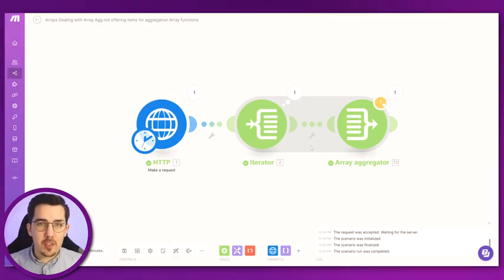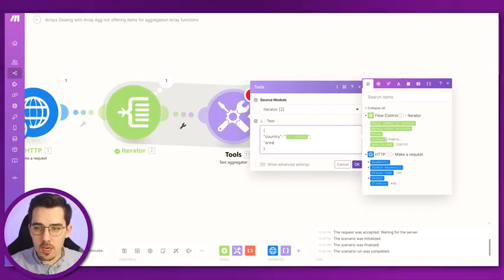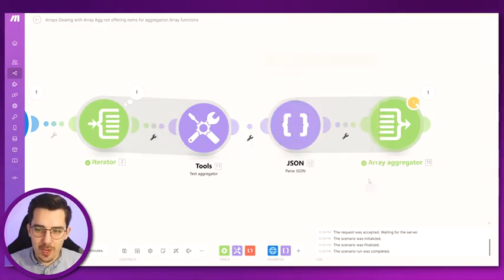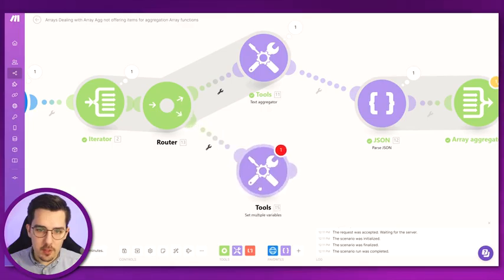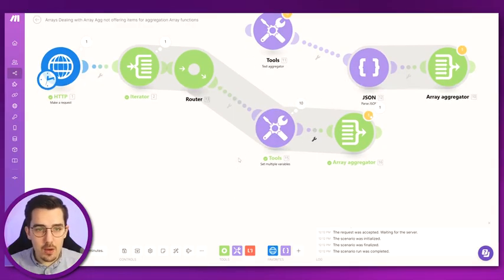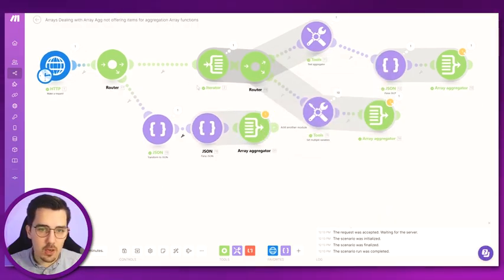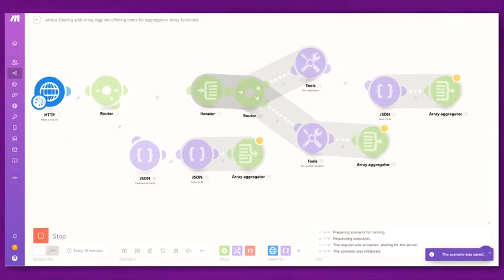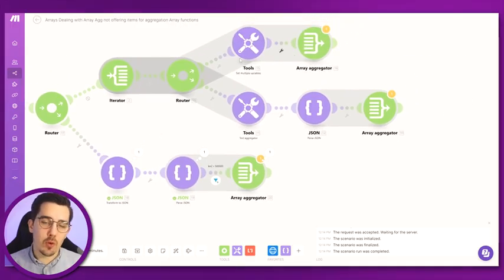How to Get Missing Items to Show in Array Aggregator?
Have you ever been in a situation where the Array Aggregator would not show all the possible items for aggregation? Let us show you 3 tricks to solve this problem in this short but powerful lesson.

Try yourself:

    Get the data via the HTTP app.
    Iterate through Data[] array coming from the HTTP module and add the Array Aggregator right after the Iterator.
    You will see that country and area_in_km2 will not be offered in the Array Aggregator for aggregation.
    Try out Manuel's three tricks to solve this problem.

Things to remember:

    Sooner or later, you will in a situation where an Array Aggregator does not show all the items supposedly coming from the preceding module. This can happen because incoming data structures are not "well known" to Make
    You can use three different solutions to cope with the problem:
        You can try to build your own JSON via Text Aggregator and then use the Parse JSON module. Then Array Aggregator will see all the items coming from the Parse JSON module. This method can get tricky when your JSON has many nested arrays or collections. Another issue arises when your values contain reserved JSON characters such as " or \. Then you must escape the characters otherwise the generated JSON string would not be valid and would not pass through the Parse JSON module.
        You can Set Multiple Variables, map your values into variables and only then add Array Aggregator which will "see" the newly set variables. This method is relatively simple and easy to understand but the downside is that it can potentially consume a lot of operations in case you are aggregating many bundles.
        The most elegant method is simply to use JSON to Transform to JSON module to convert your input object to a JSON (most of the time the object is an array or a collection), then use Parse JSON, and then use Array Aggregator to aggregate the values coming from the preceding Parse JSON module.